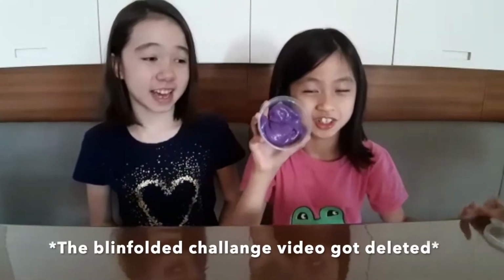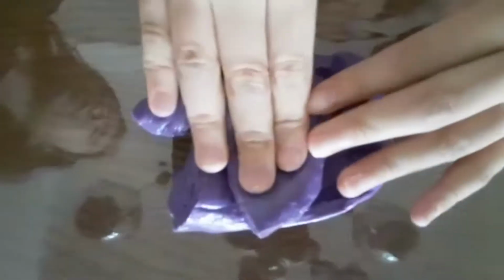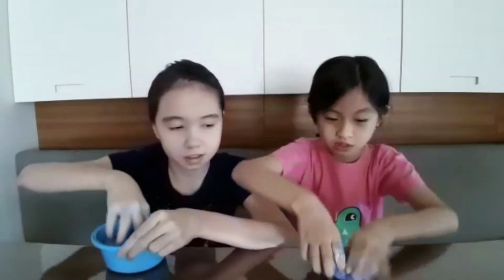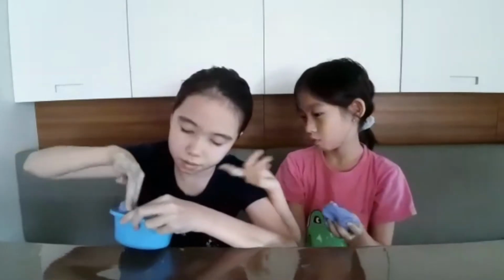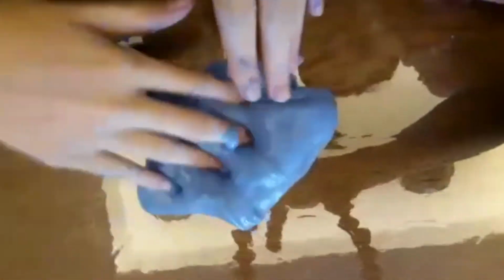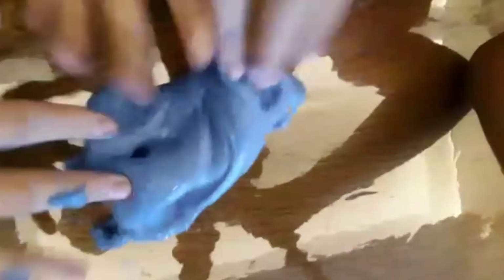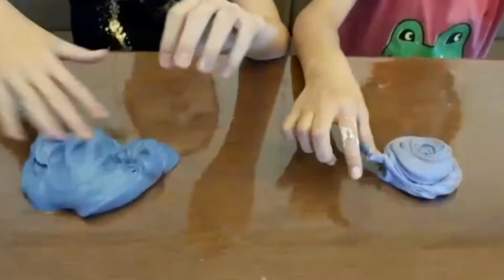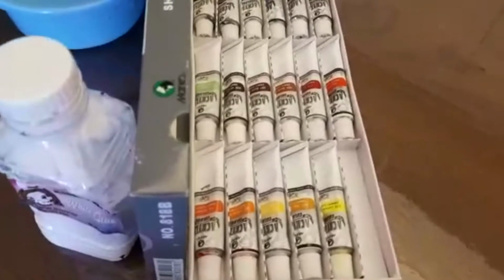Can We Fix This Slime ??? AHHH ... OH NO !!!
This video is a about Naomi and I trying to fix a slime that we made in another video ( sadly that video got deleted )

Filmed by Naomi and Jessica
Edited by Naomi
Idea by Naomi and Jessica

Love Jessica